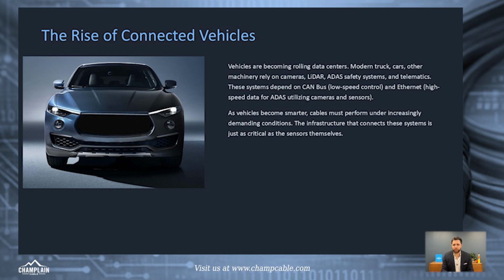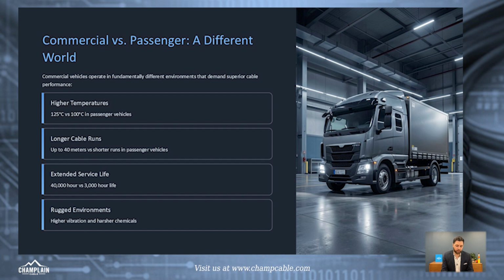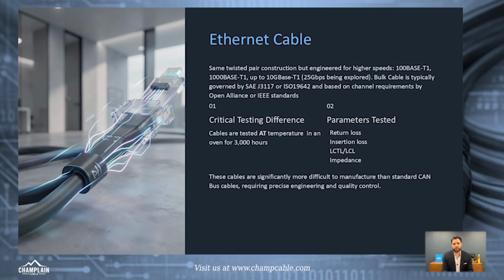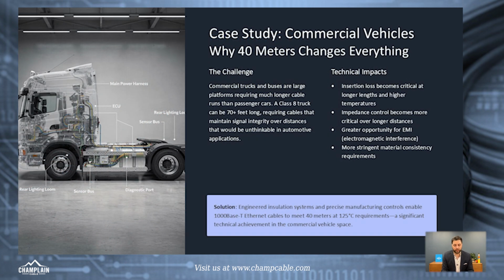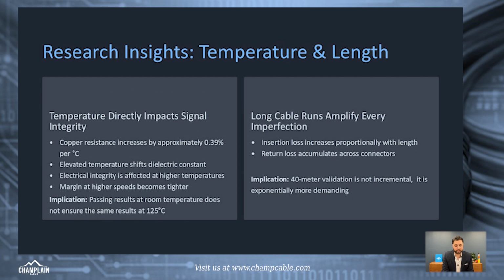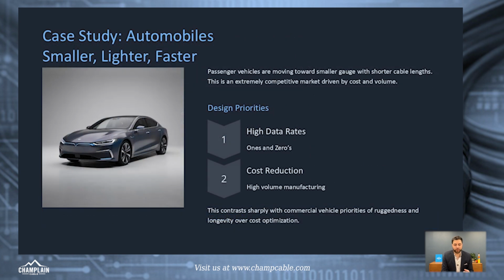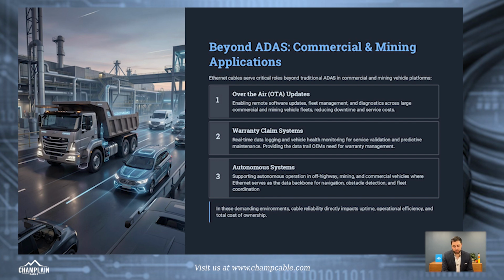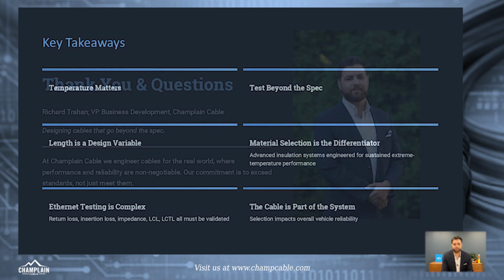Designing Ethernet and Can Bus Cables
Join Richard Trahan, VP of Business Development at Champlain Cable, as he explains the engineering challenges behind in-vehicle data cables and why parts specifications may not be telling you the full story.